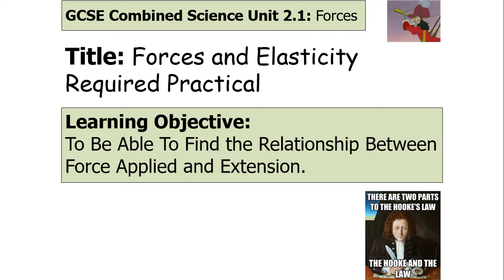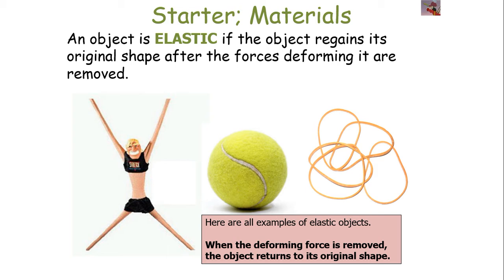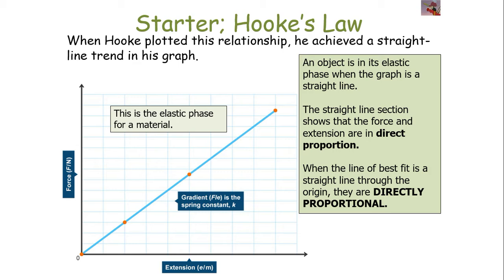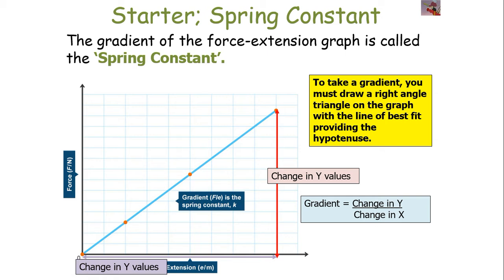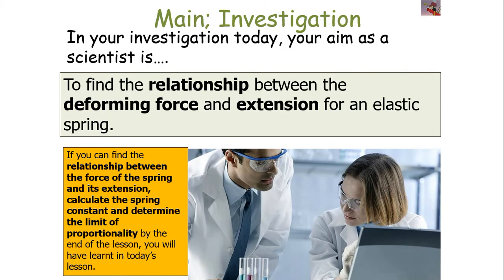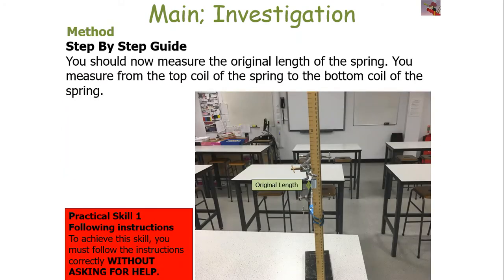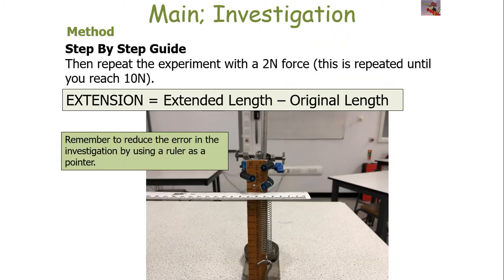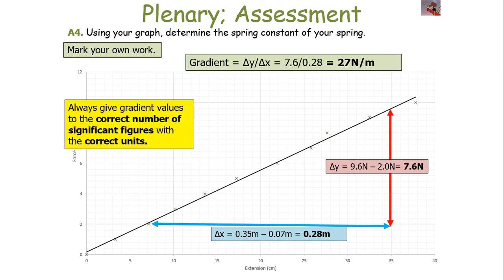Forces and Elasticity Required Practical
This is a lesson looking at carrying out the forces and elasticity (Hooke's law) required practical.

This is suitable for AQA GCSE Combined Science.